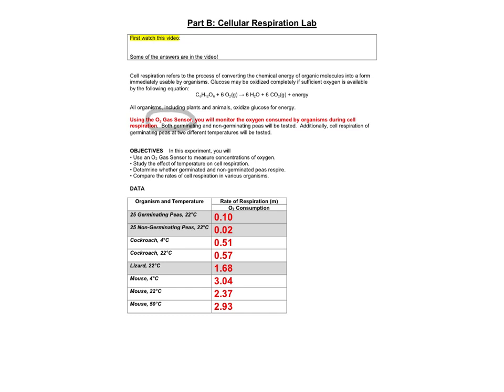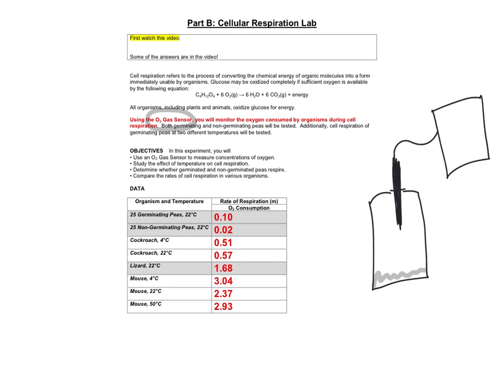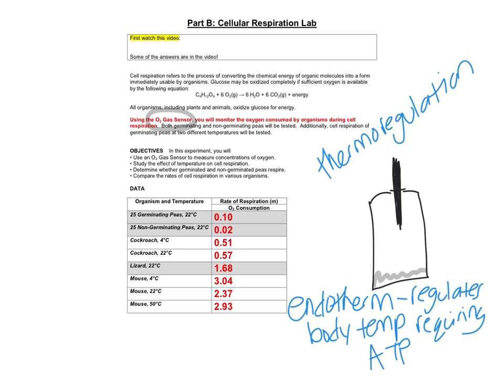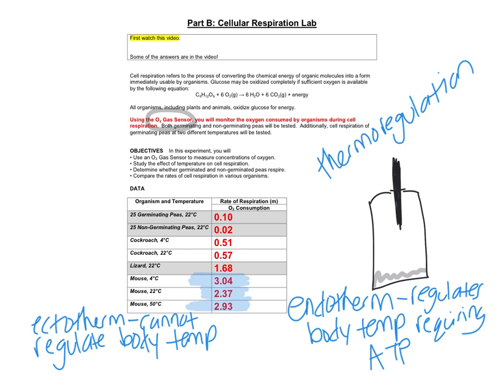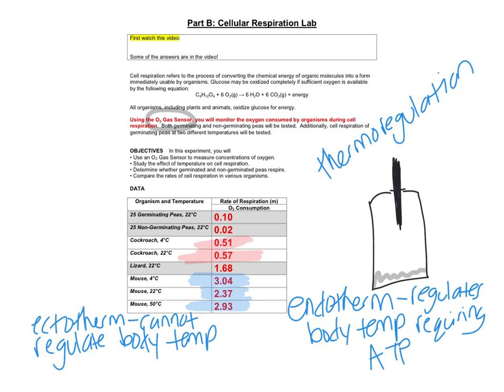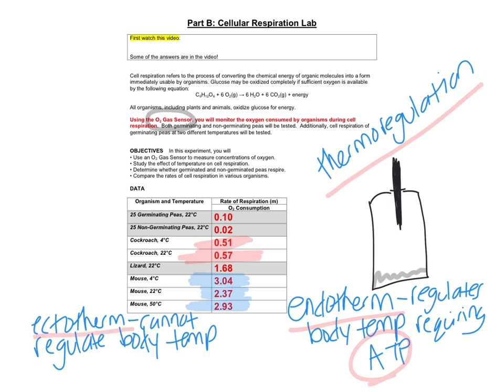Part B cell resp lab